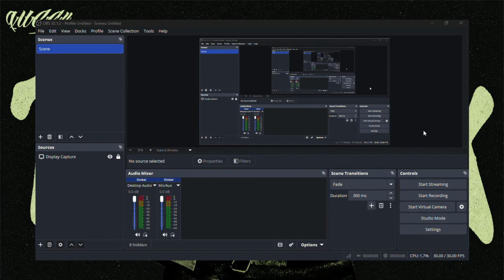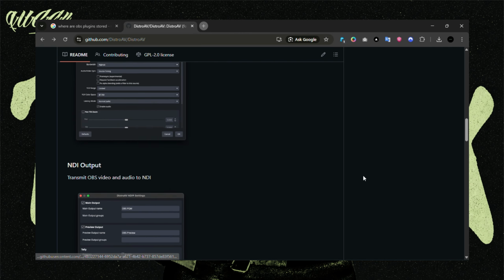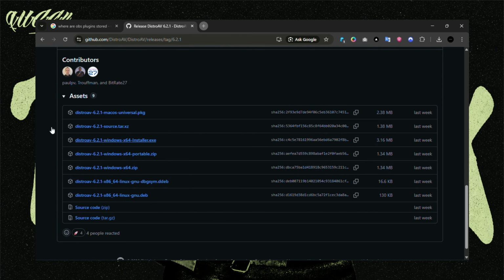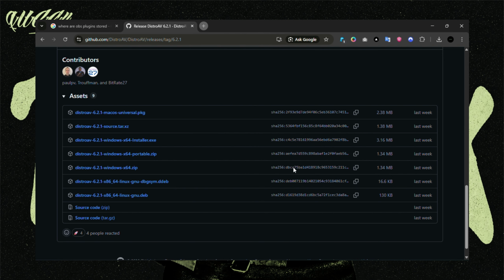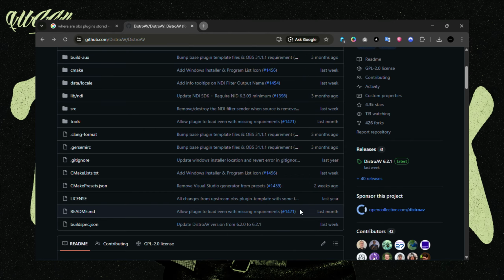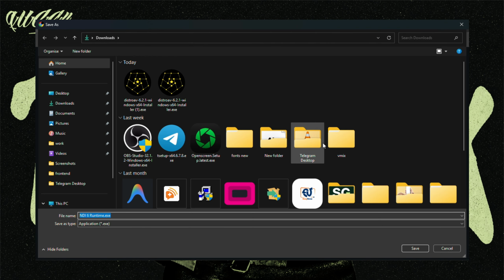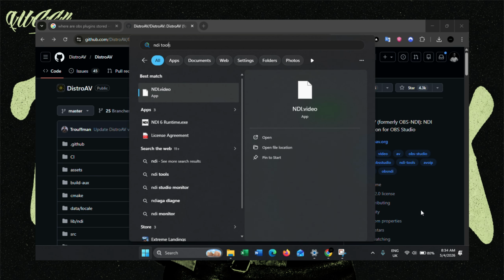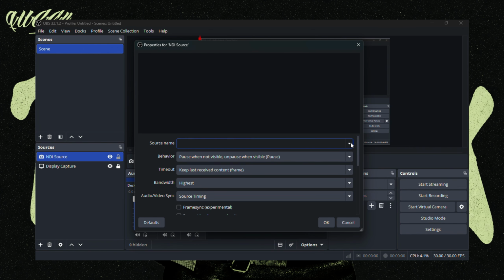How to Install OBS NDI Plugin the RIGHT Way (Step-by-Step Guide)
Learn how to install the OBS NDI plugin correctly without errors! In this step-by-step tutorial, I’ll show you exactly how to set up OBS NDI so you can stream, record, and connect multiple devices seamlessly.

Whether you're a beginner or struggling with installation issues, this guide will help you get everything working fast and smoothly.

✅ What You’ll Learn:
How to download OBS NDI plugin
Correct installation process (Windows/Mac)
How to connect NDI sources in OBS

🚀 Why Use OBS NDI?
Stream from multiple PCs
Wireless video/audio transmission
Perfect for church streaming, live events & studios